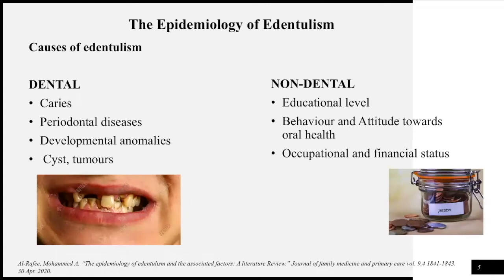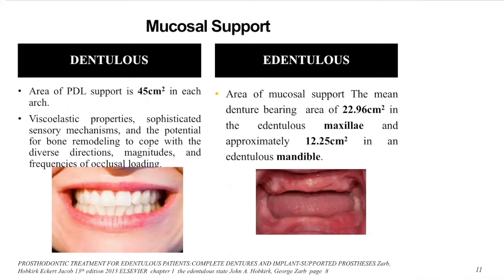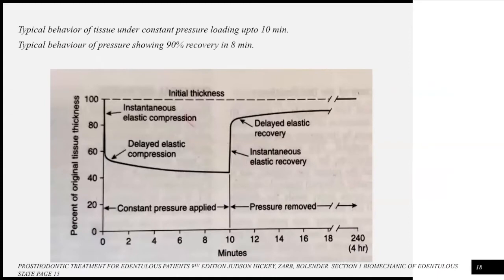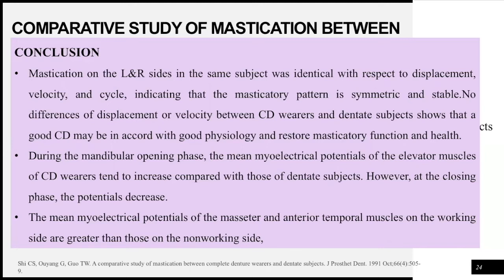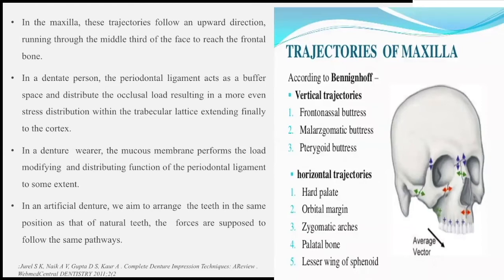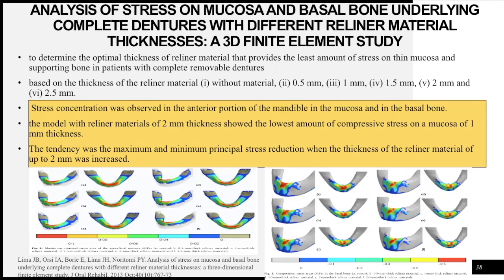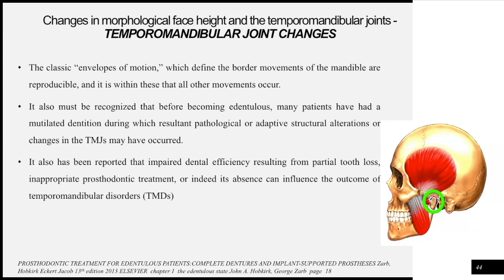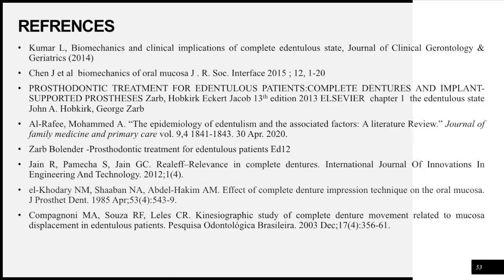Complete denture Part I Biomechanics of edentulous state by Dr Raisa and guided by Dr Anandkuma G